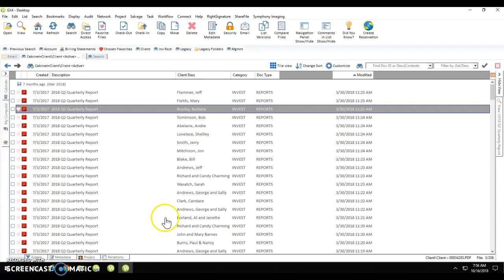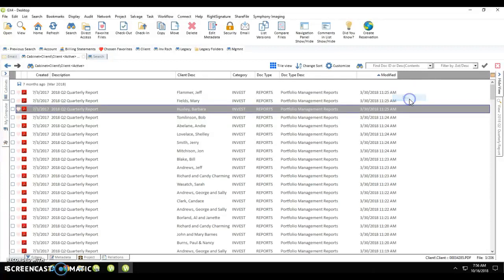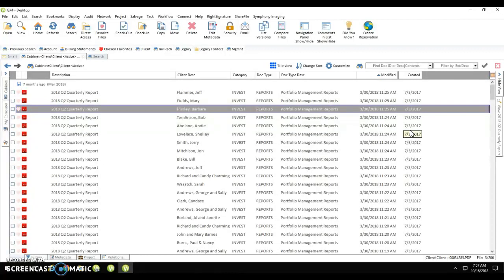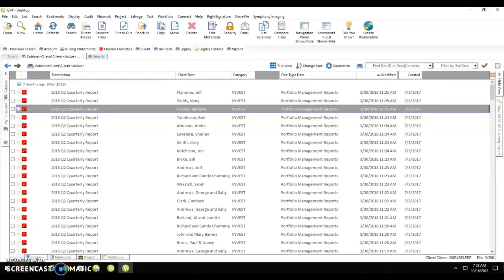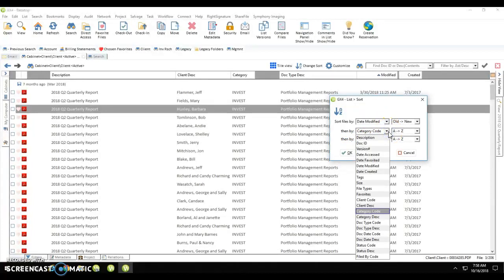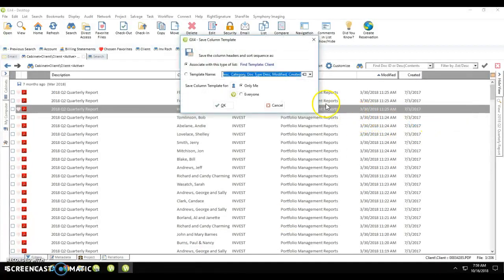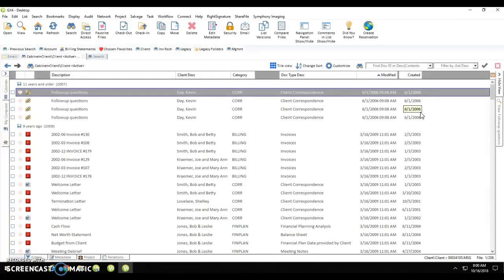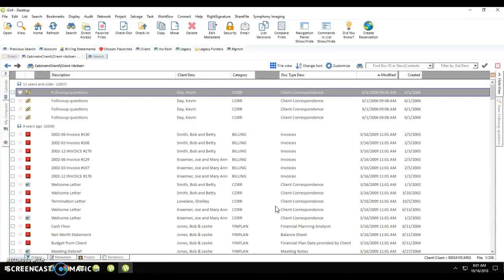Worldox - Customizing Column Headers